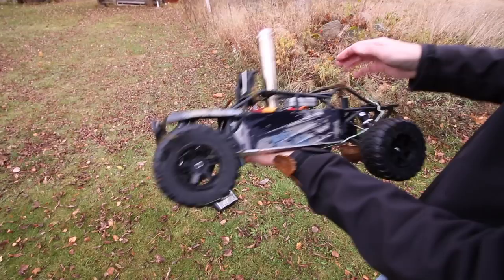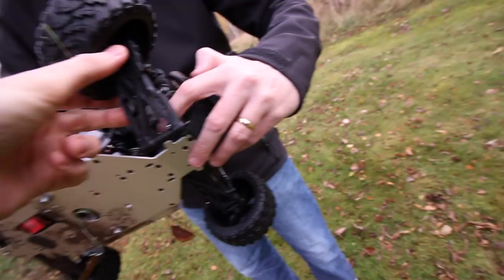VERTICAL ROCKET JUMP RC CAR - part 1 - (It works!) - Build and first drive/flight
David got an idea! (Henrik is skeptical) What if you need to jump something with your car but don’t have a ramp? Let us introduce the next invention that will change the automotive industry! Soon everyone will have a rocket jump kit fitted to their car and easily jump over bridges that aren’t finished yet, police blockades and even up to the top floor of car parks.
The Rocket Jump RC car is a 1:10 scale HobbyKing Desert Fox RC car. The rocket used is the same as in the Rocket knife series. Providing 54kg (120lbs) of thrust for 0.4 seconds.
The car weighs about 3kg so you can imagine the results.
Everything goes exactly to plan right up until the actual experiment.

Music used in this episode:
DuckTales 'Harden the Duck Up!' [The Moon, Control Room] by norg

Delicate Space by Neilcross - From Audiomicro.com